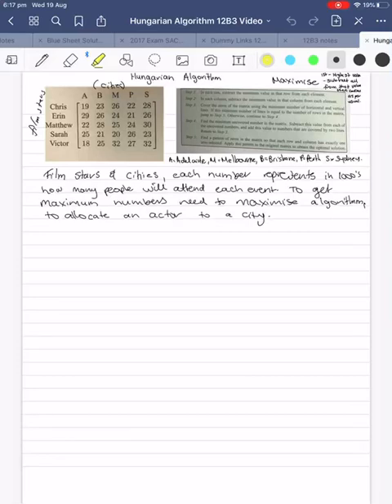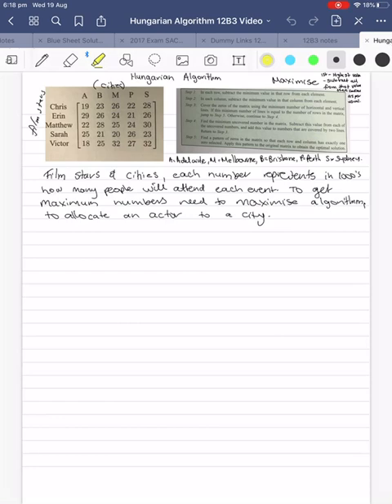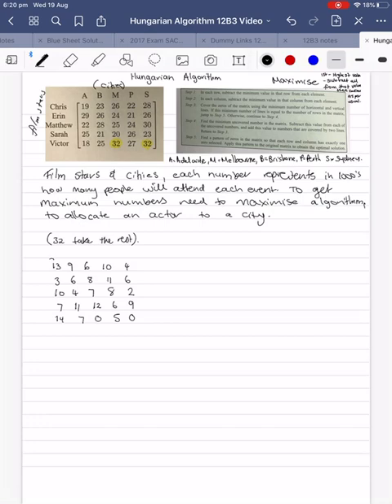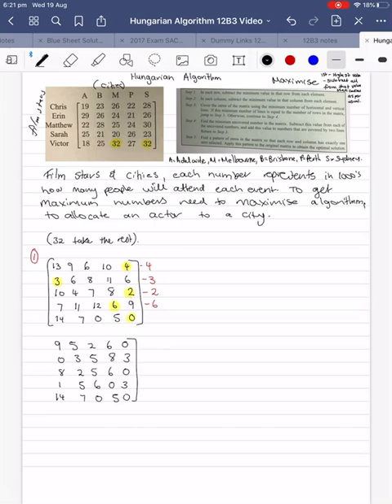Hungarian algorithm (maximising) Discrete models